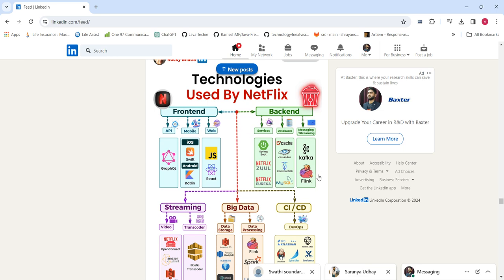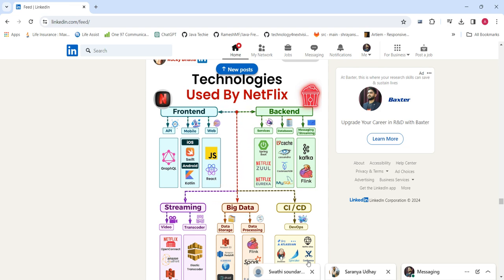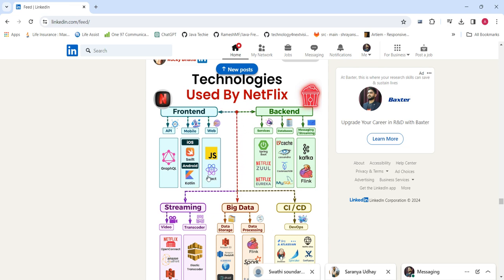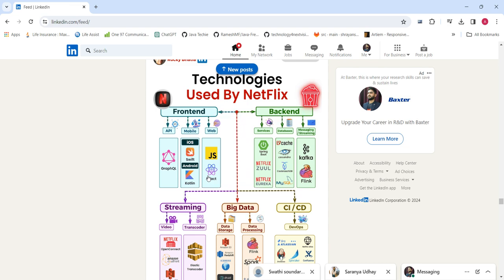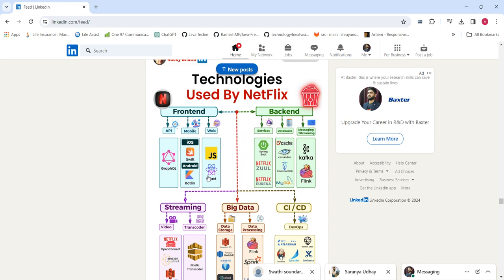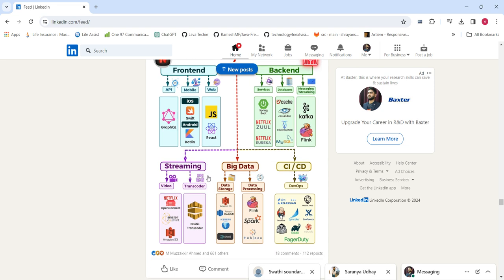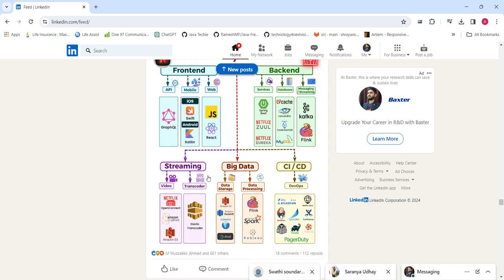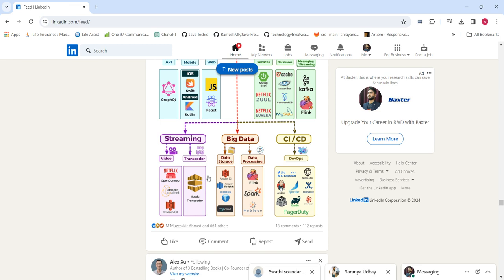Technology Used By Netflix System Design using Spring Boot 2024